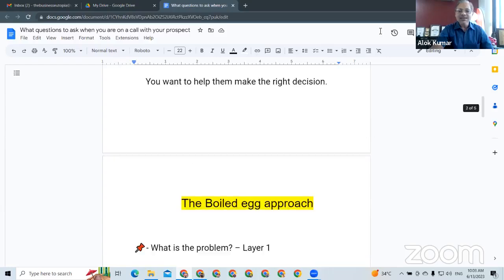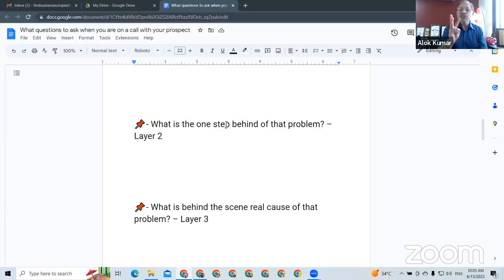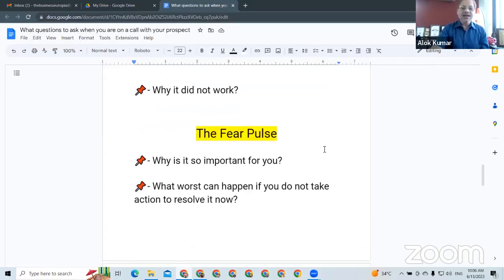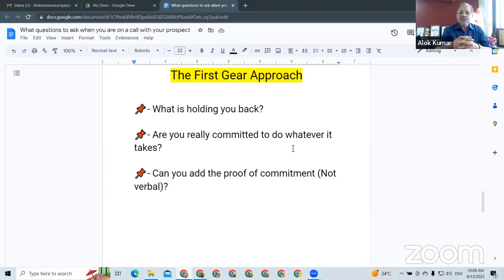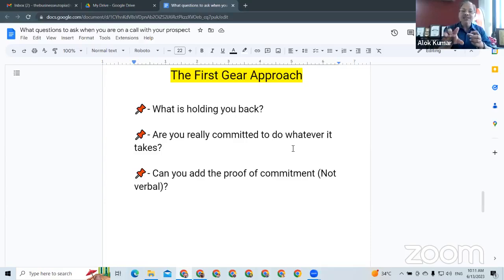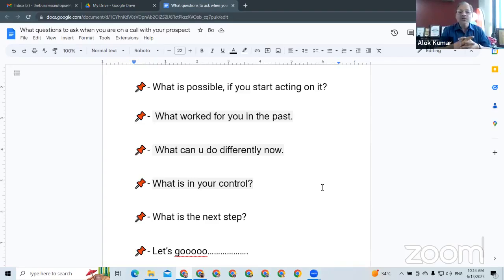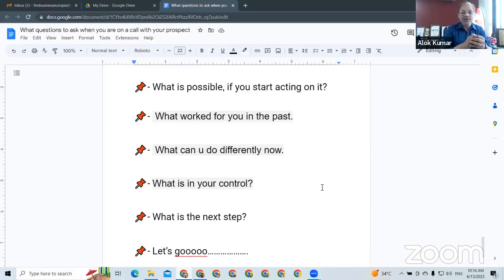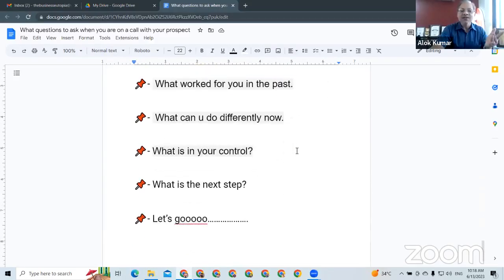Ask These Questions on Every Sales Call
Unlock the secrets to closing more deals and boosting your sales motivation with this powerful video. On every sales call, there are certain questions you must ask to build a strong connection with your potential clients and understand their needs. As emphasized by top sales motivation experts like Grant Cardone, Andy Elliott, and Jordan Belfort, having a solid sales training foundation is crucial to success. In this sales motivational video, you will learn how to create a sales training course that works for you, and how to avoid the biggest time wasters that can hinder your progress. By incorporating time management skills and avoiding distractions, you can create viral content that resonates with your audience and sets you apart from the competition. So, remember to always ask the right questions, starting with "tell me about yourself," and watch your sales motivation and skills soar to new heights with the help of sales motivation music and inspiring sales motivational speeches. Whether you're looking for a sales motivation short video or a comprehensive sales training course, this video has got you covered, and with the guidance of experts like Alex Hormozi, you'll be well on your way to achieving your sales goals.